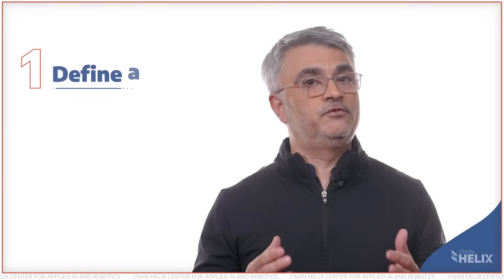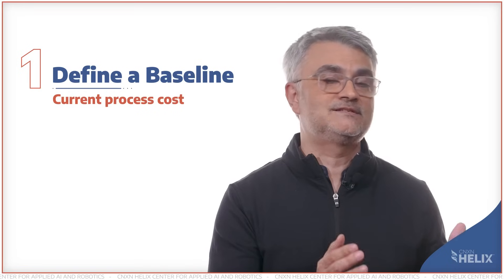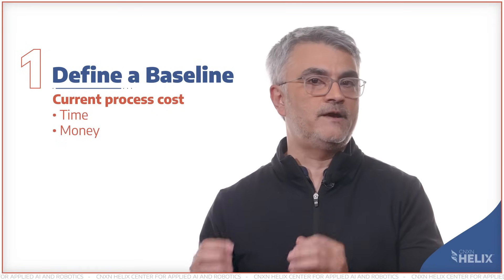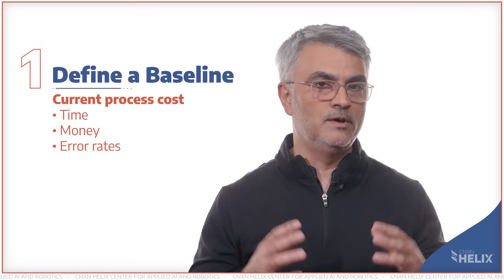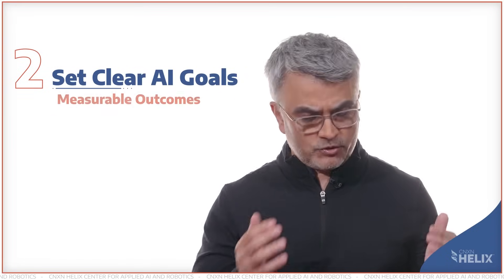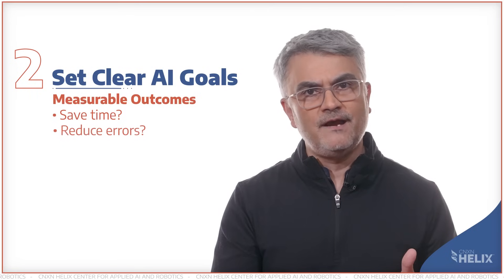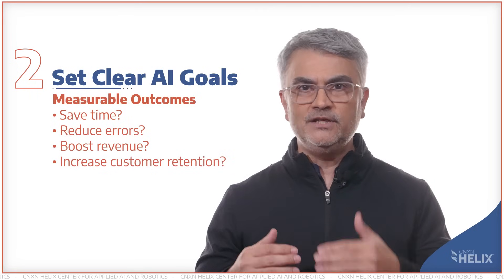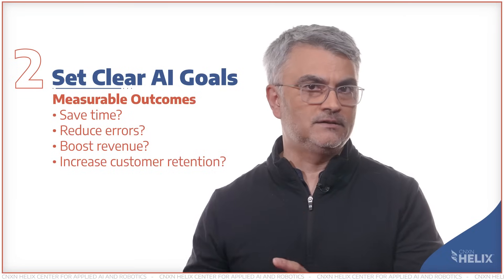100 in 100 AI Series: Episode #28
AI should deliver real value. This 100 in 100 episode shows you how to measure return on investment—not just with accuracy, but by tracking cost, efficiency, revenue, and impact on business outcomes. Learn the steps to set baselines, define goals, track improvements, and assess the true worth of your AI projects.